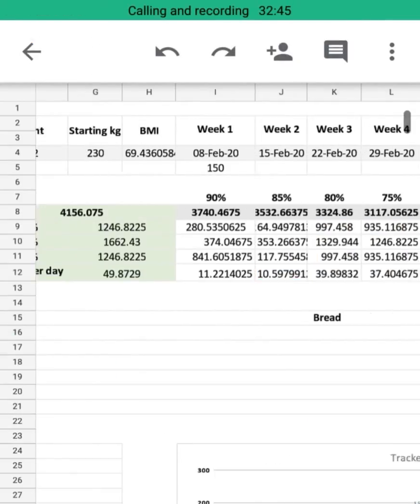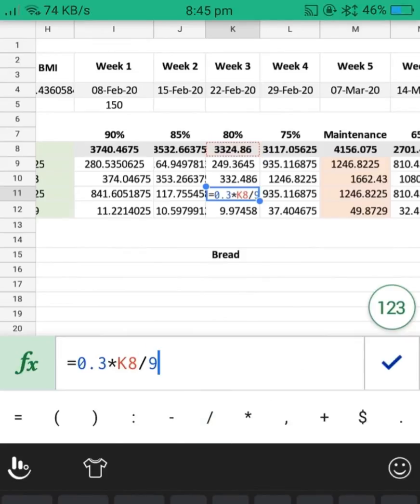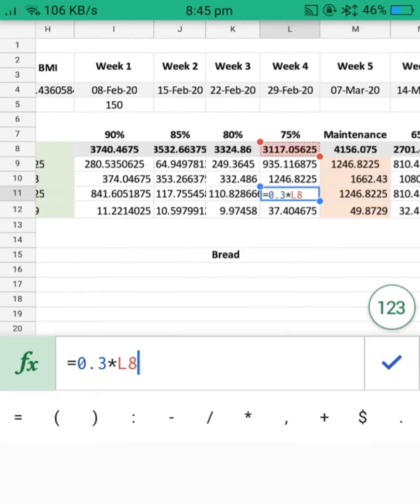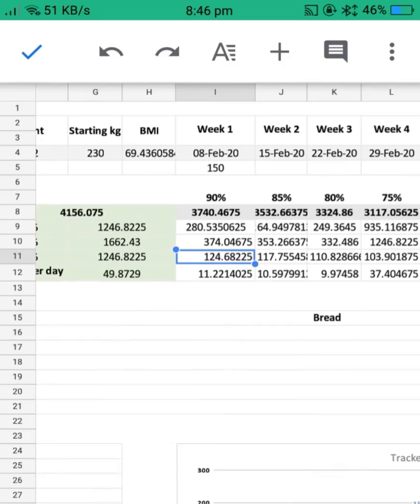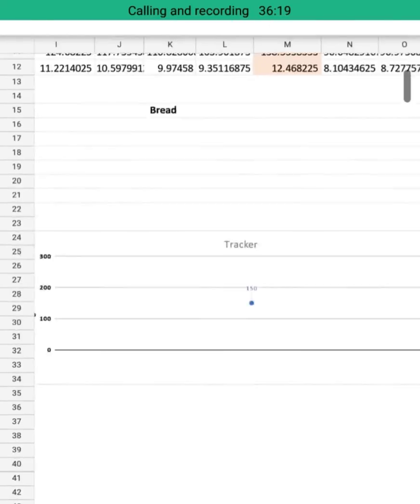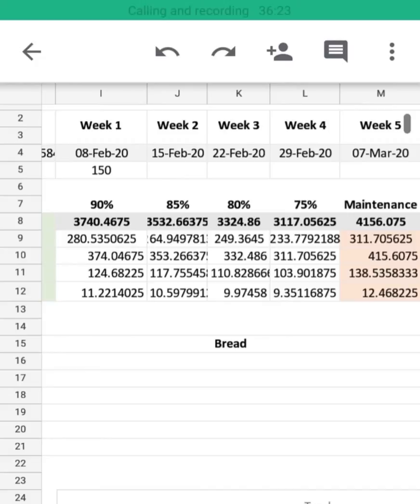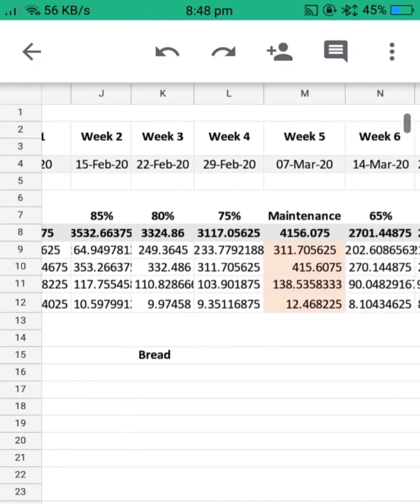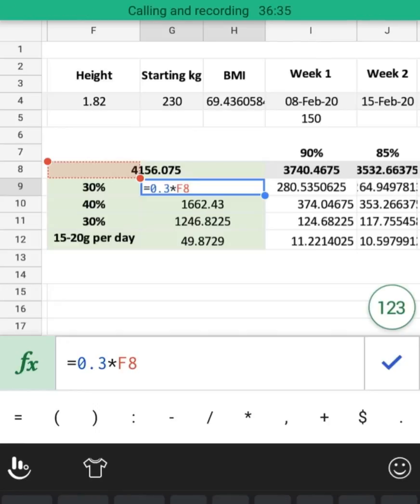Making PT life Easy! Online Personal Training Program Design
Running a family member through the online programming session using Google sheets via mobile 📱

I had to adjust the calorie tracker as it was done in calories and needed to be converted into macros shown.